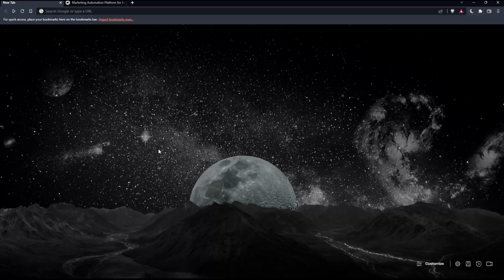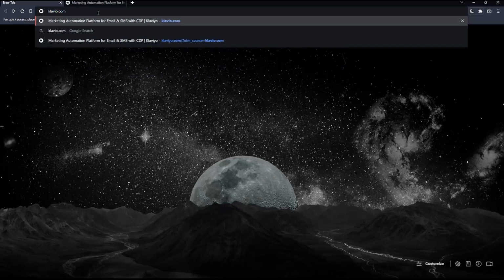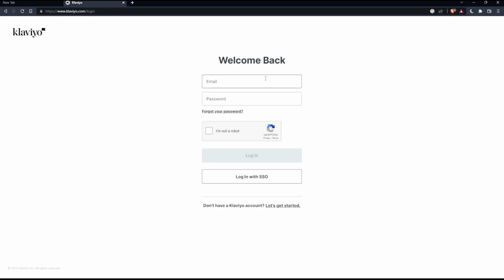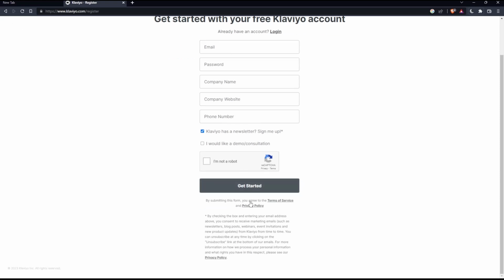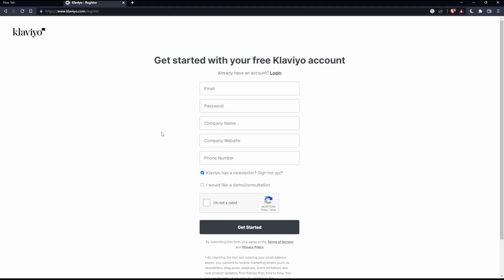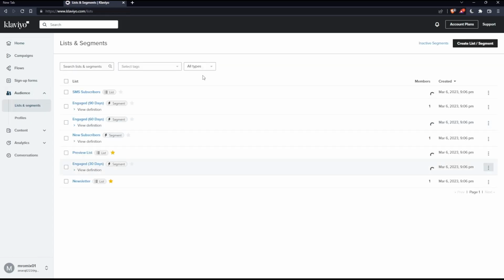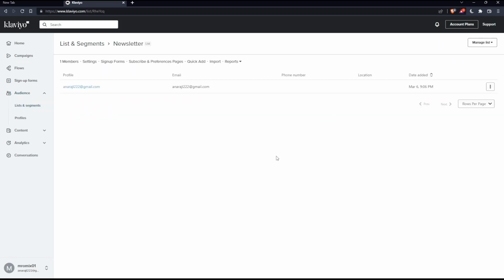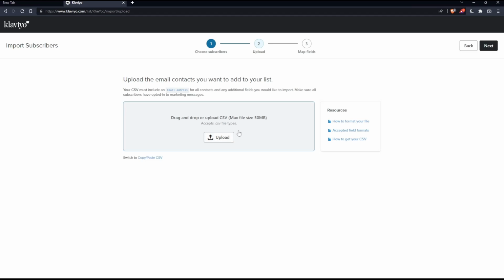How To Import Emails Klaviyo Tutorial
Today we talk about import emails,email marketing,import emails klaviyo,klaviyo email marketing,klaviyo email